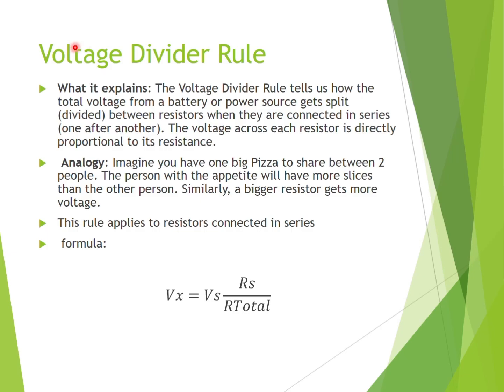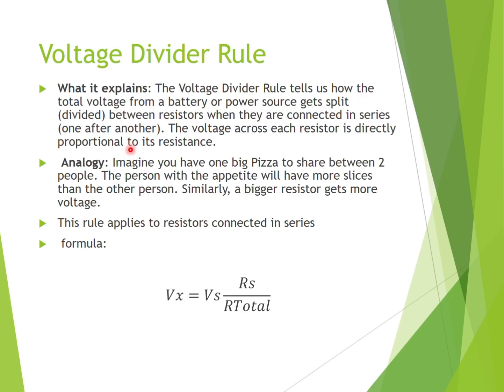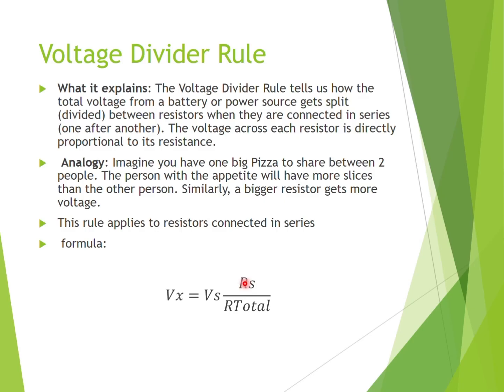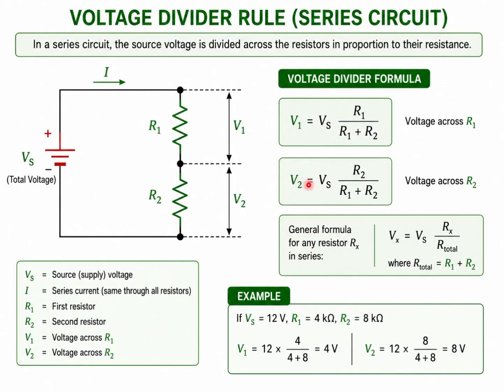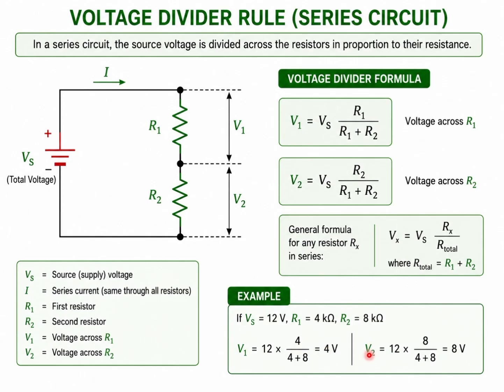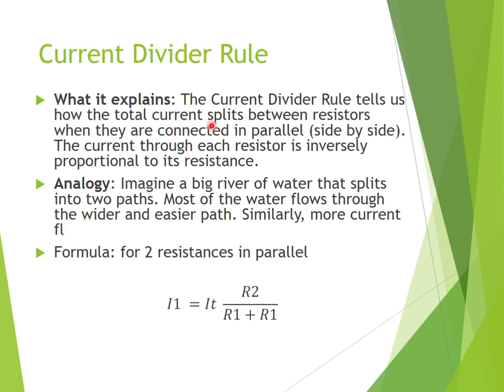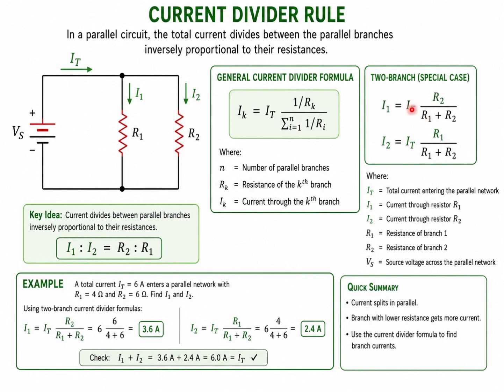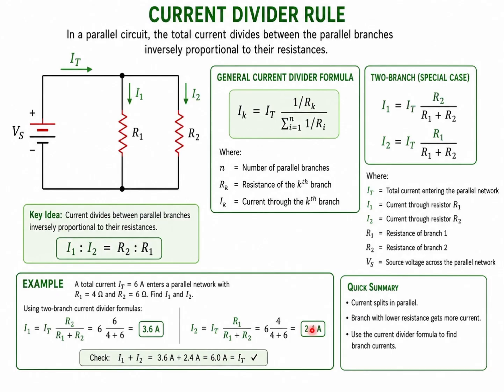Learn Voltage Divider and Current Divider in Minutes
Learn the **Voltage Divider Rule (VDR)** and **Current Divider Rule (CDR)** in a simple and practical way. In this video, I explain the theory behind both rules, derive the formulas, and solve examples step by step so you can confidently analyze electrical circuits.

* What the Voltage Divider Rule is
* What the Current Divider Rule is
* The formulas and how to use them
* Step-by-step circuit calculations
* Common mistakes to avoid
* Real-world applications of divider circuits

Whether you're an electrical engineering student, an electronics enthusiast, or preparing for exams, this lesson will help you build a strong foundation in circuit analysis.